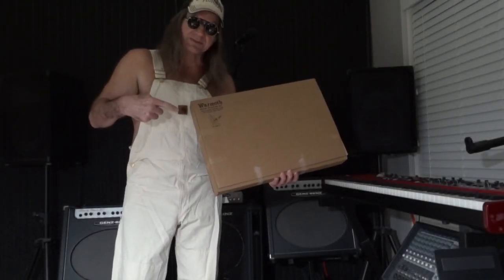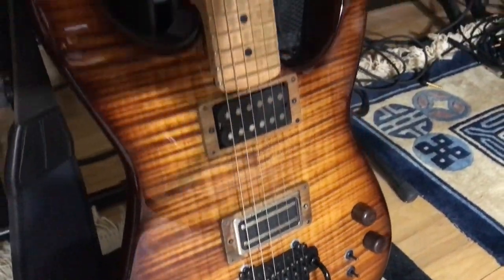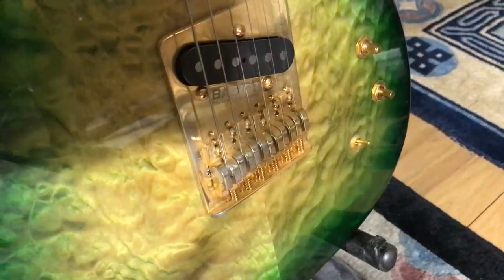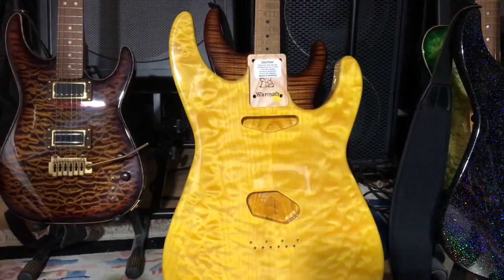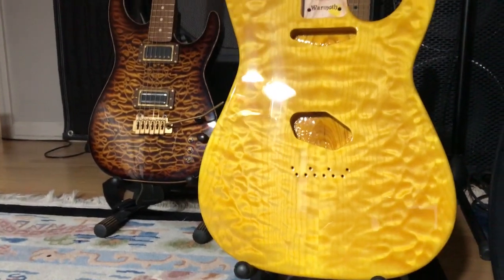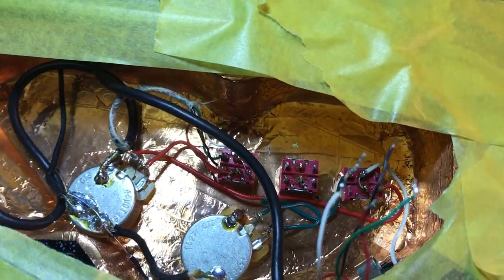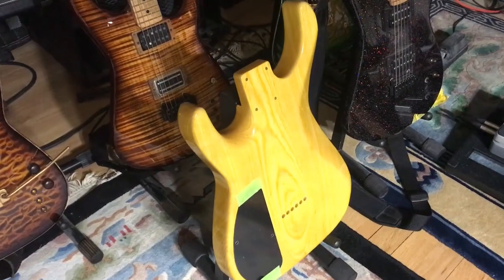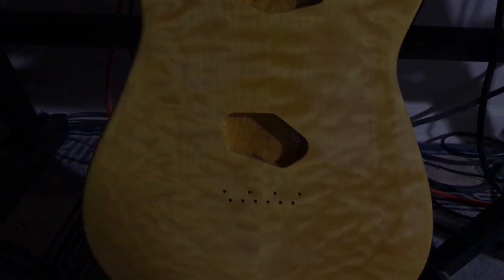Warmoth Hybrid Soloist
Warmoth unboxing.